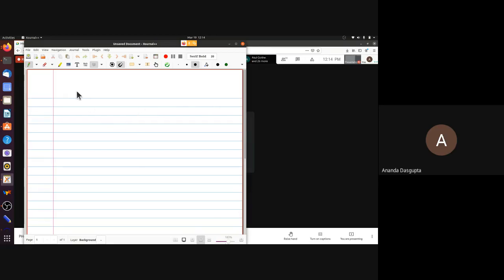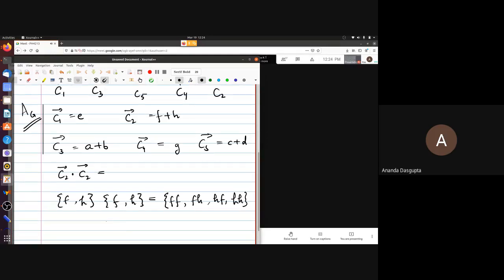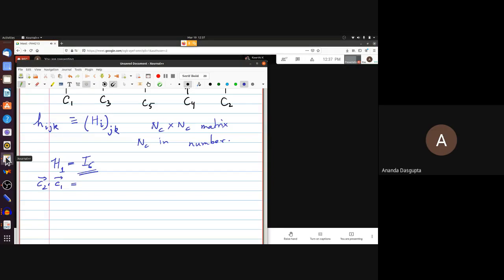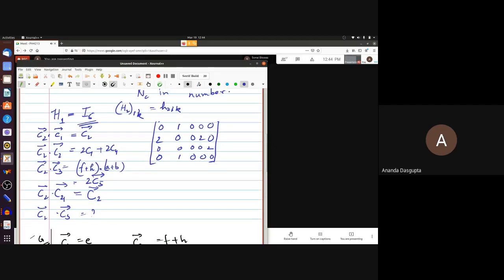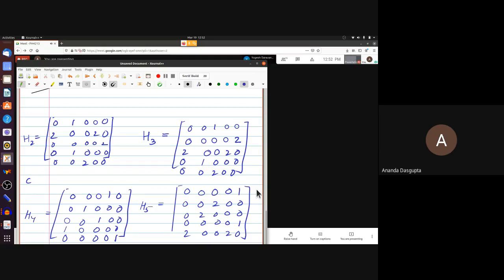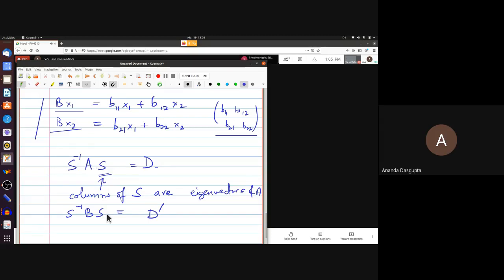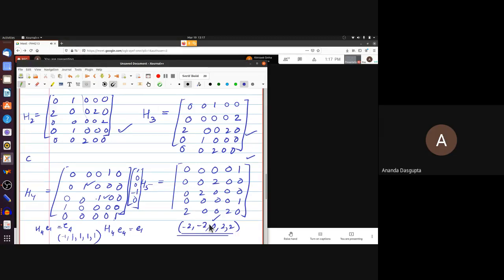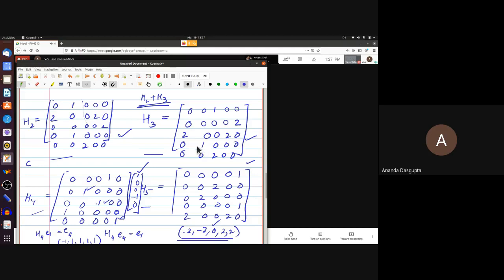PH4213 Discussion Class 8